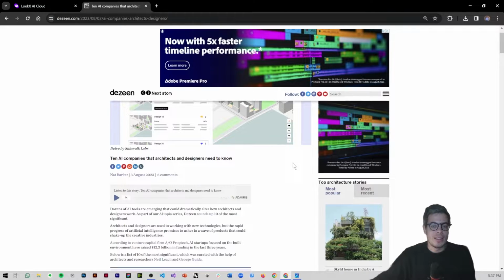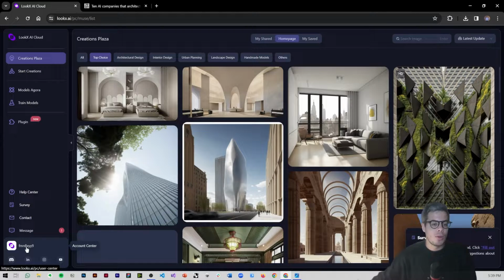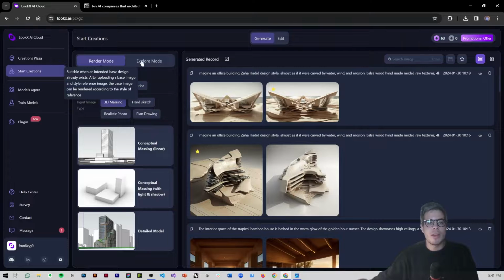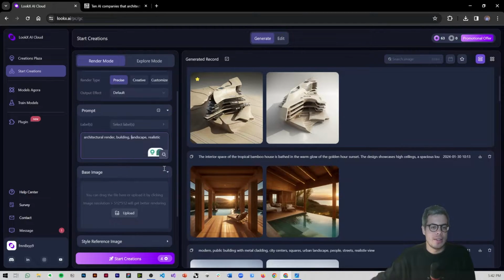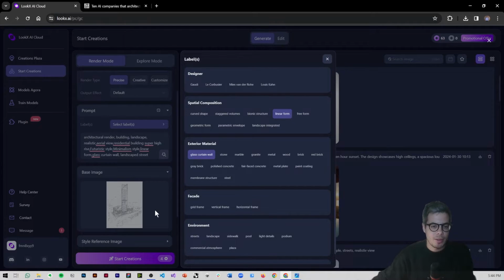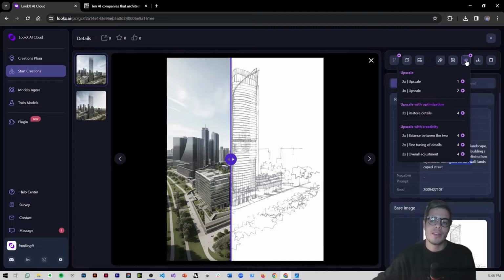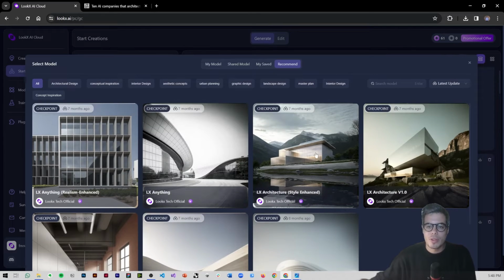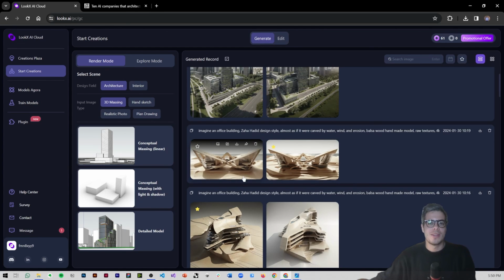Getting started with LookX | High quality architecture AI image generation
In this video you will learn how to generate high quality architectural images from sketches, rhino models, or images using the latest AI image generation too - LookX.

Introduction to LookX (0:00)
Image Generation Editor (3:47)
First Image! (8:49)
Explore Mode (11:05)

Dezeen Article on 'Ten AI companies that architects and designers need to know'